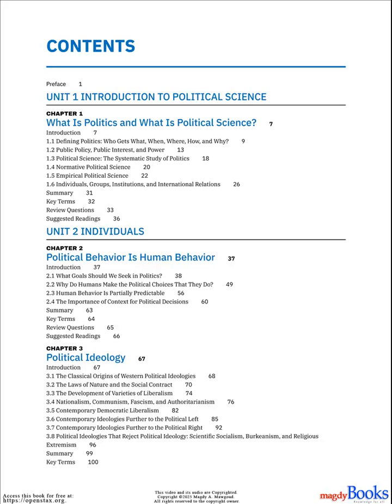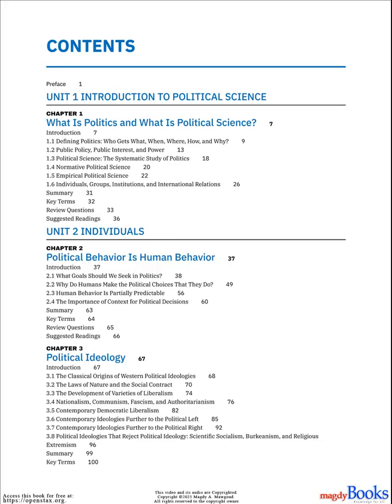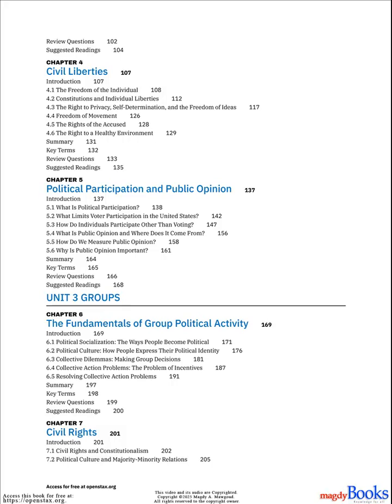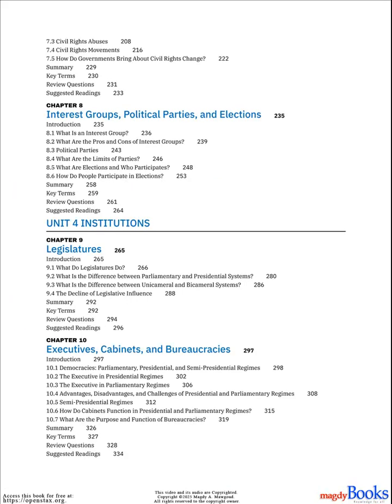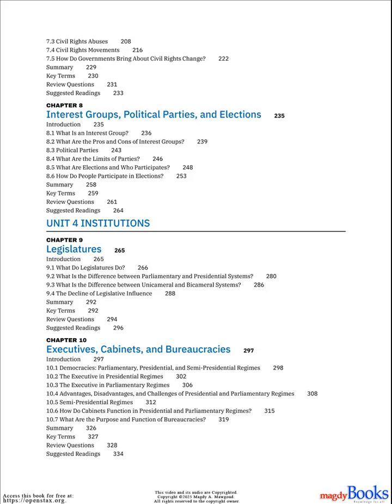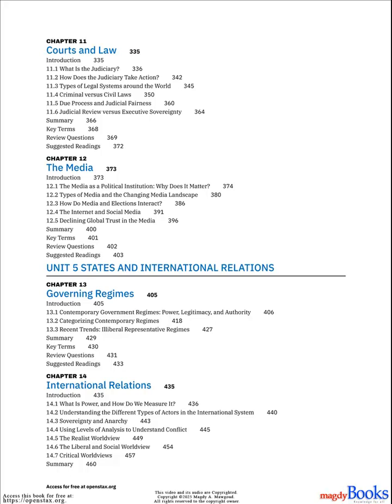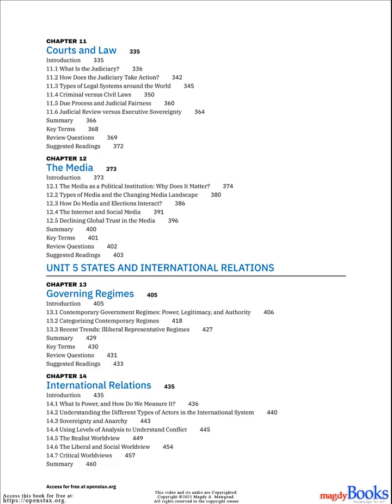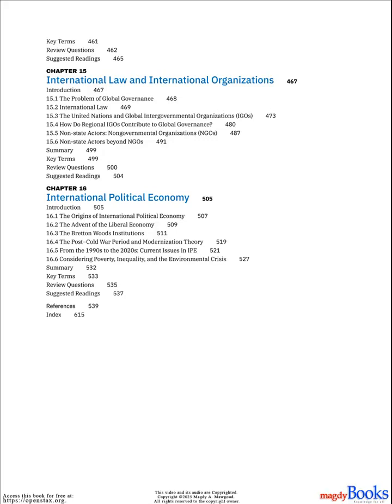32_01_01-000_02_0_Contents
Introduction to Political Science
Chapter 000, Section 02: Contents.